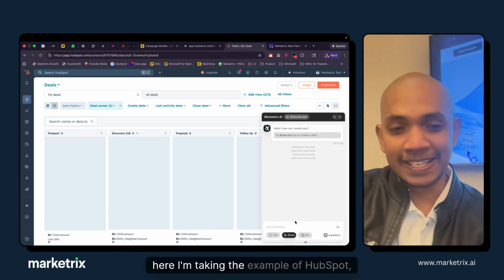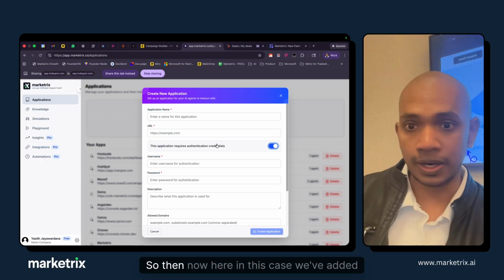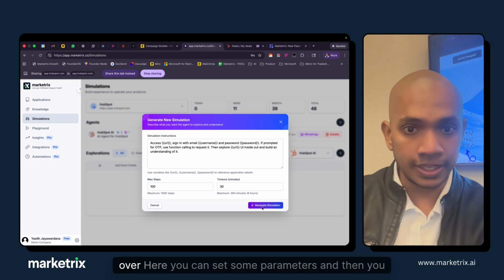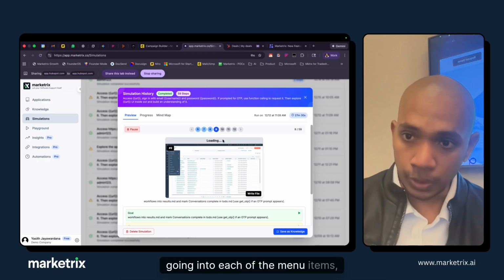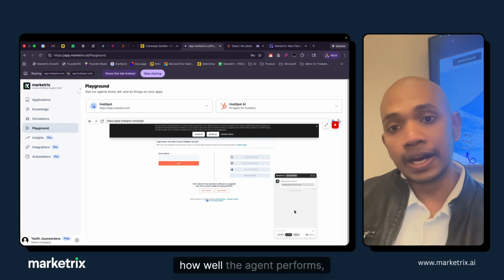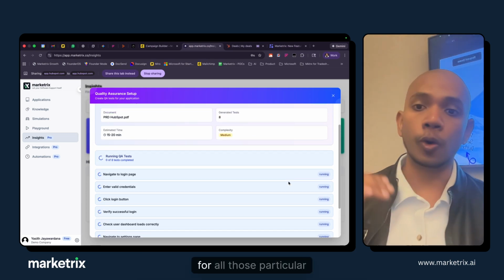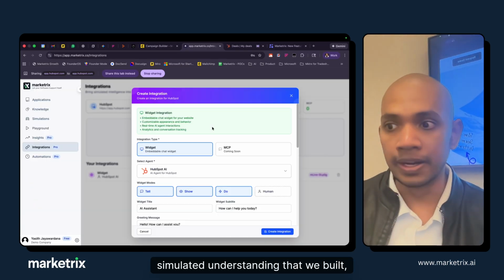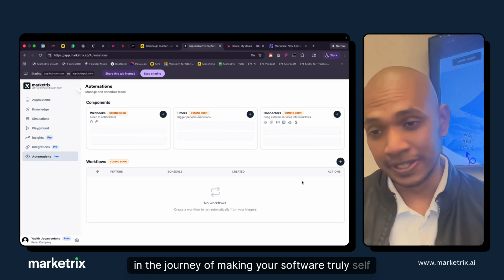Marketrix New Features & How It Works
🚀 Just shipped our latest Marketrix AI demo. This one brings everything together.

With Marketrix, we’re working toward a simple idea: Make software self supporting through simulations.

In this release, we’ve rolled out some big upgrades:
• Playground to test Marketrix directly inside your product, even without integration
• Insights built from continuous agentic simulations
• Simulation driven QA based on your PRDs
• A/B comparisons across flows and even competitors
• Automations to keep your product understanding always up to date
• Widget based and MCP based integrations
• Major improvements to Tell, Show, and Do it for me modes

What’s different is how this works.
Marketrix doesn’t just read docs. It simulates real users.
Different roles. Different personas. Real workflows.

By logging into your product, exploring it end to end, and continuously running simulations, Marketrix builds a living understanding of your software.

That understanding powers:
• On screen visual guidance
• Task completion
• QA validation
• Product and UX insights
• Automated documentation

In the video, I walk through this using HubSpot as an example, from simulations and mind maps to live in product guidance and QA reports.

If you’re building SaaS and shipping fast, this is what AI native support should look like.